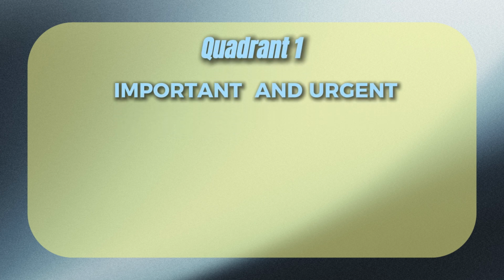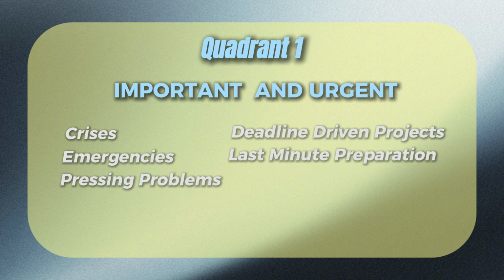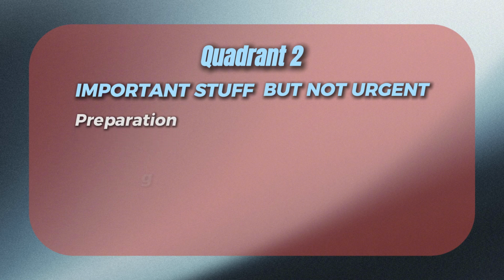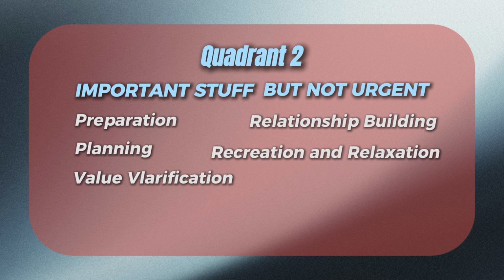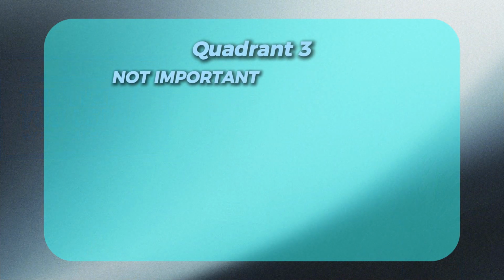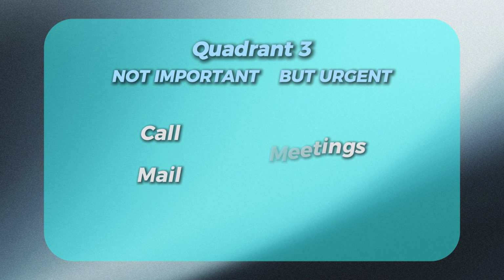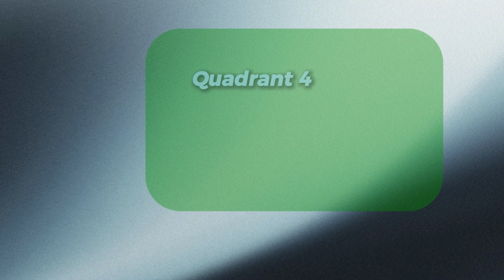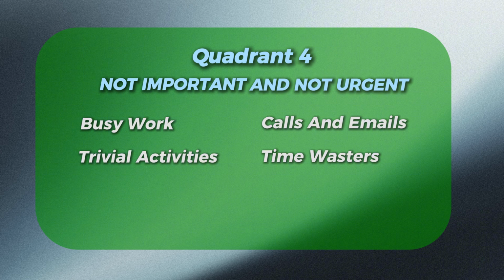3 shifts you MUST make to go from Founder to CEO (and why it's important)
Having the vision isn’t what makes you a great leader—translating it is.

This is a solo episode with Joshua Church, diving into the leadership shifts required to go from scrappy founder to intentional CEO.

Joshua shares the three most critical transitions every founder must make if they want to build something that lasts:

1. Moving from operator to architect by focusing on systems over hustle
2. Shifting from identity attachment to stewardship and learning not to take the wins or losses personally
3. Evolving from visionary to aligner, so your team, customers, and audience aren’t just watching your vision—they’re moving with it

This episode is a practical blueprint for leading from clarity, building with intention, and staying grounded through the highs and lows of business.
If you're ready to lead beyond your grind and step fully into your role as CEO, this one’s for you.

Join The Way You Lead — our (free) private WhatsApp group for new era leaders who are choosing to lead from within.
This is a space for real conversation, connection, and growth alongside other courageous, heart-led humans.
Let’s rise together.